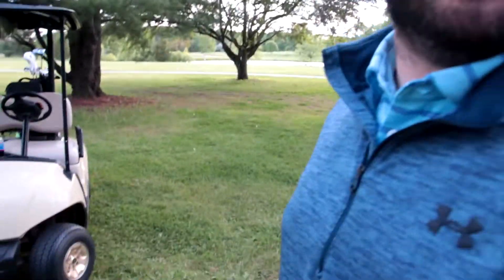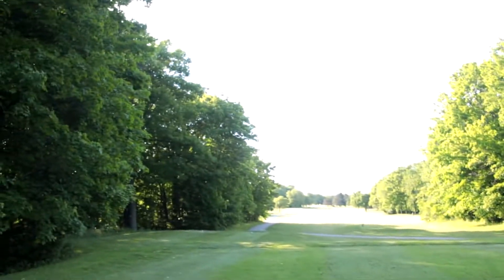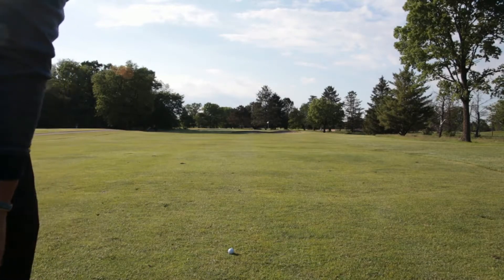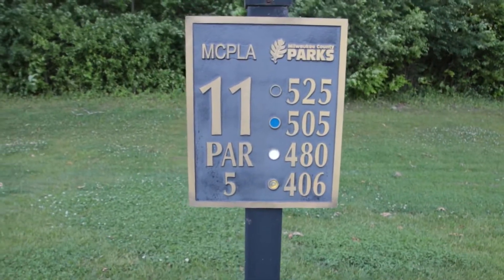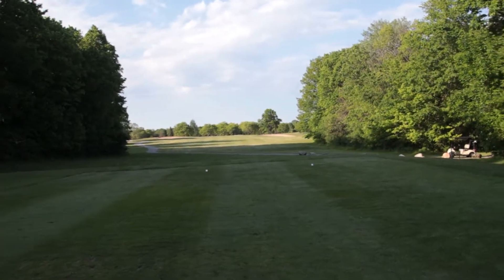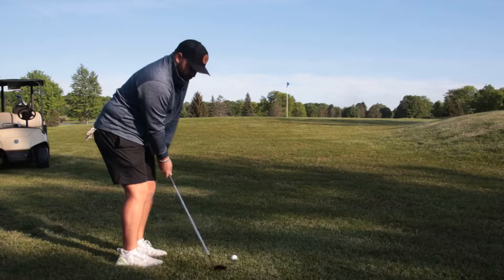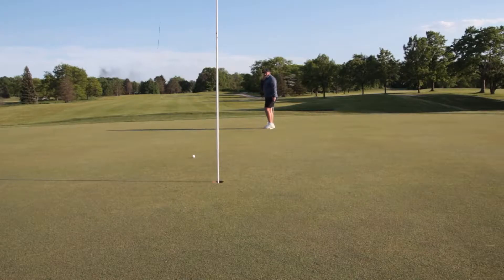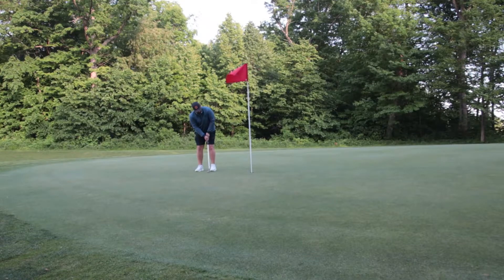The Lows | Quest to Break Par Ep. 3 | Public Golfers Course Vlog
For any golfer, you know that any day your game can be off. that was this day haha I did promise you all I would take you along the journey and these days will happen. Hope you enjoy!

The Public Golfers was born out of love, COVID, tears, and a great friendship. This channel will not only cover our journey in golf but hopefully make you laugh and potentially learn something. We will release two podcast and two Youtube videos weekly. Welcome to the Public Golfers, as we always say, “Hit’em Hard, Hit’em Straight, but most importantly…. Don’t quit your Day Job”.

Apple: ‎‎The Public Golfers Podcast on Apple Podcasts
Twitter: Public Golfers (@public_golfers) / Twitter
Instagram: Public Golfers (@public_golfers) • Instagram photos and videos